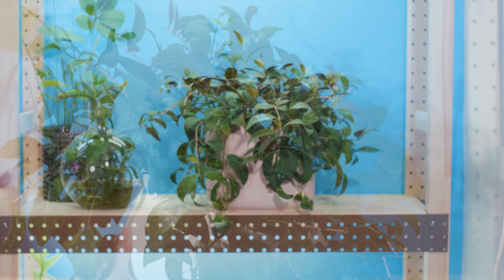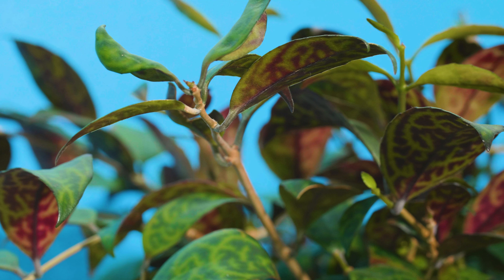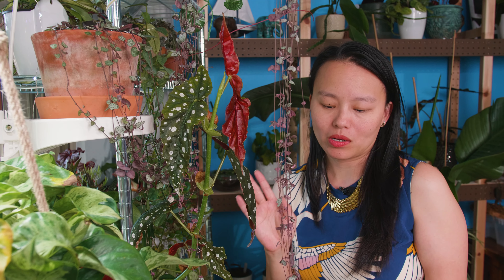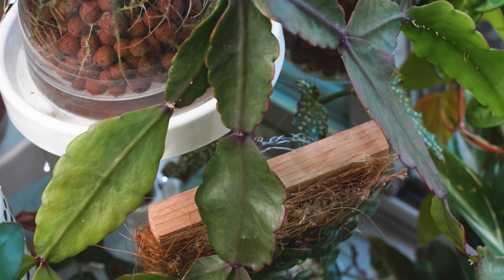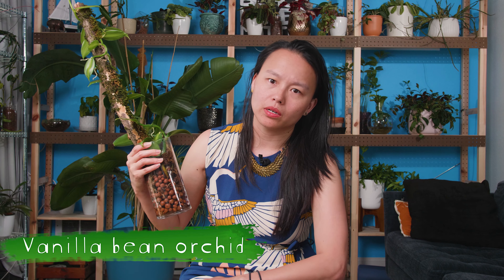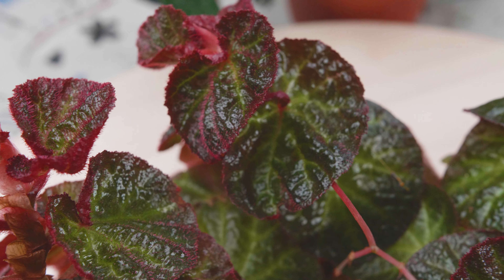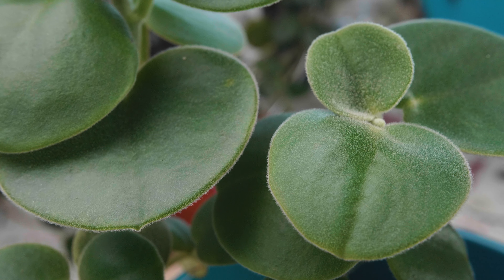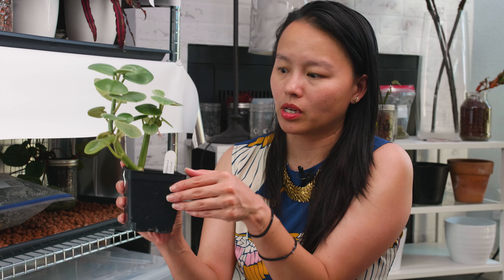Top 10 Easy "Rare" Indoor Plants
Hi Fronds! Hope you're having a lovely week. I was inspired by Betsy Begonias recent video so I decided to make my own and share with you my favorite easy to care for rare houseplants! These beauties will not disappoint!

Chapters:
0:00 Intro
0:16 Aeschynanthus Longicaulis
1:30 String of Hearts
2:53 Peperomia scandens 'Variegata'
4:42 Begonia listada
6:04 Rhipsalis crispata
7:15 Vanilla bean orchid
8:09 Begonia Manaus
9:12 Peperomia incana
10:19 Hoya surigaoensis
11:43 Begonia 'My Special Angel'

For Moisture 💦, Coco Peat/Coir 🧱 Single 3 pack (Less than 1/3)

***For Drainage***
🥥Coco Bark/Husk Single 3 pack
Chunky Perlite

***Other soil bits***
🌵Succulent Cactus mix 🌵 (want a quick draining mix for your tropical plants?)
Potting mix 💚

***Nutrients/Fertilizers I add to my soil***
🟡Slow release fertilizer
Organic 🍀 fertilizer
Worm casting 🐌
🦪🦪Oyster shells

***DIY Insecticide spray***
1 tablespoon (15 ml) of castile soap in 1 quart of water (32 oz)

***Semi Hydro***
Drill bit to make your own 🕳holes

Free light meter to measure your light
200 foot candle is the minimum light required for plants to grow

10W 2 feet LED lights

These are the smallest, close to 3 inches. Good for things that have shallow roots like peperomias.
I like these the most. They’re great for your 4 inch plants.
This is the largest size I found, equivalent to 6 inch pot size.

And if you want to hang your plants… Wall hanging pots:
3 inches
4 inches
6 inches

***Plant Furniture***
Hanging Plant 🌿solution

***Humidifier***
I add hydrogen peroxide all my water to kill germs
🌊set the humidity level
low tech

🔥Heat mats 🔥2 packs